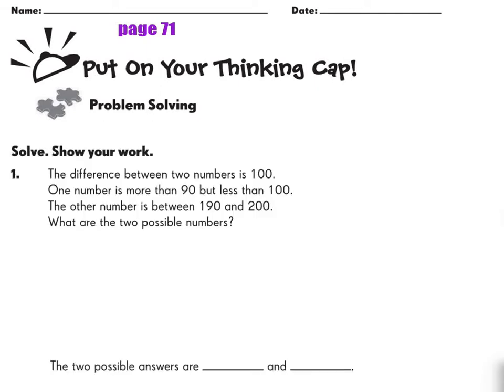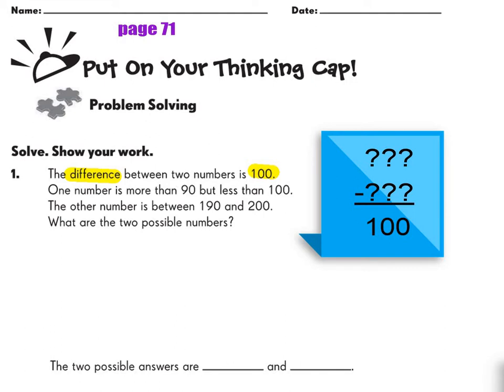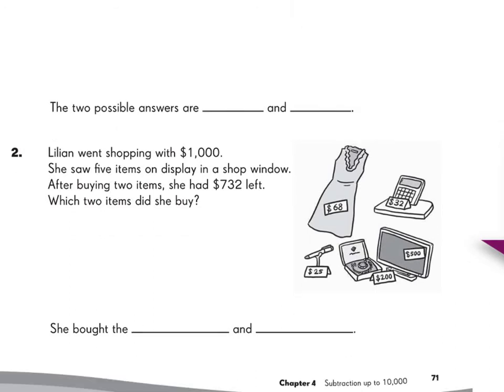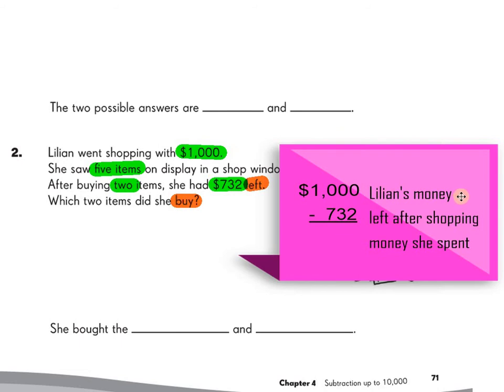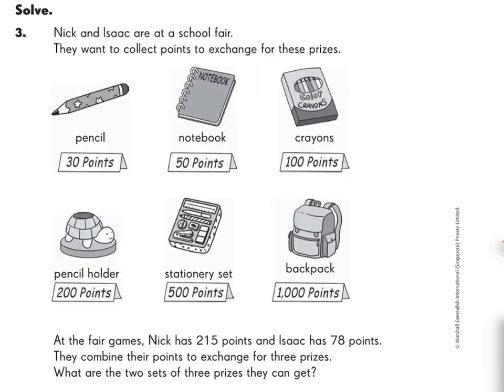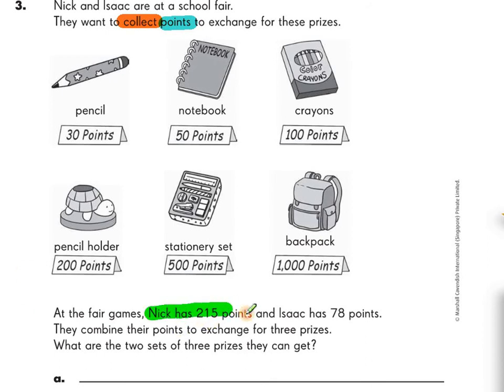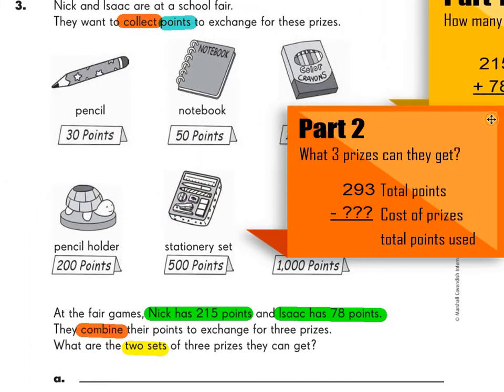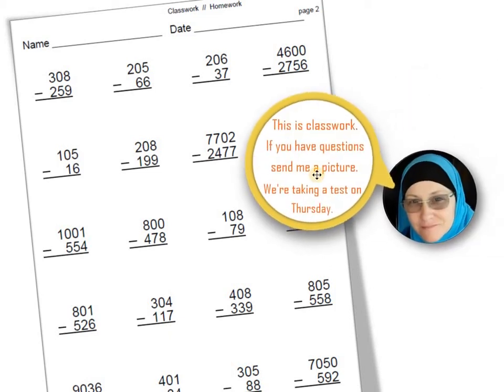w12 4 thinking cap part 2